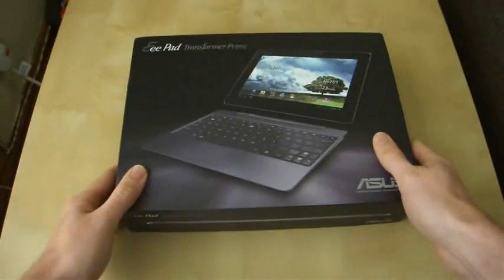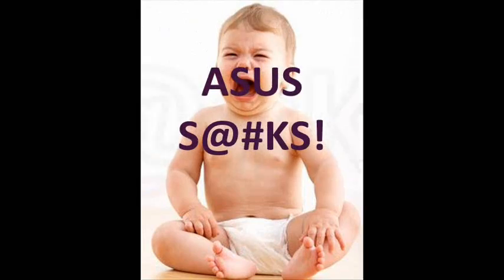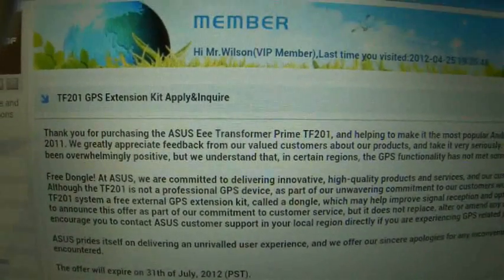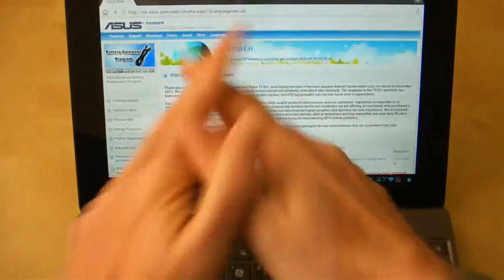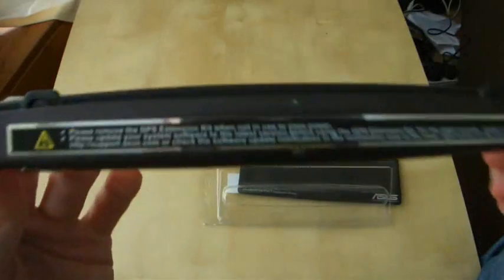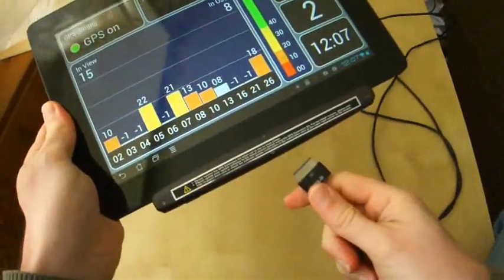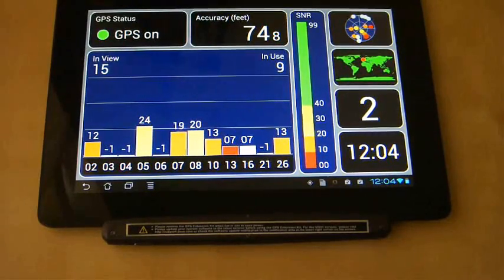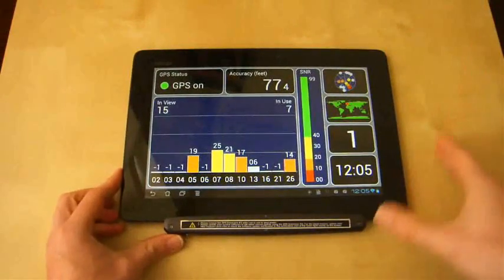ASUS Transformer Prime: The Fresh GPS of TFP (GPS DONGLE)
Here's my take on the whole ASUS TFP GPS fiasco.

...a more serious video review soon ;)